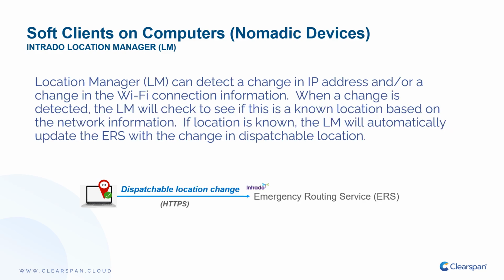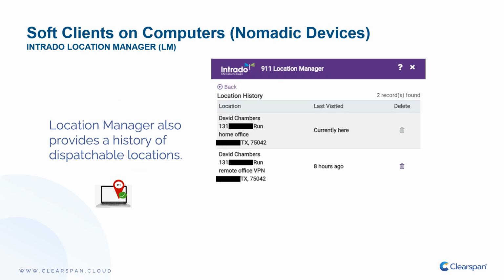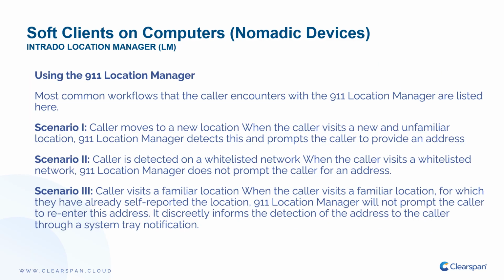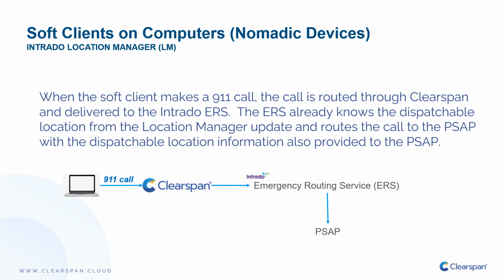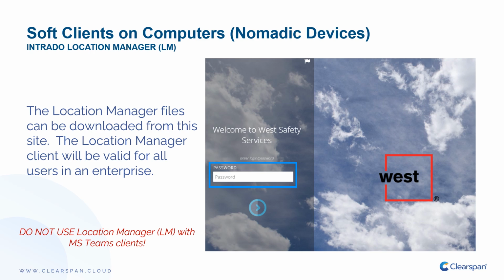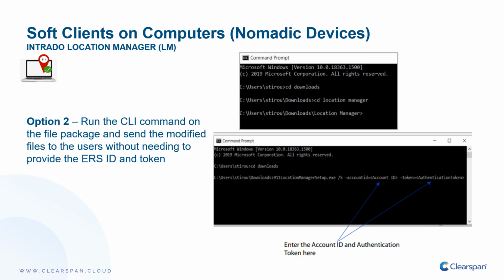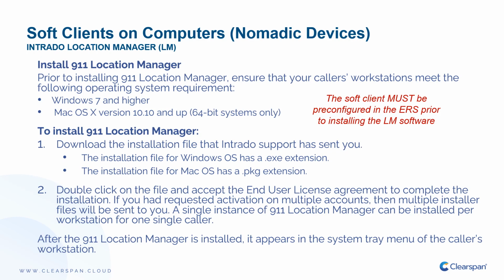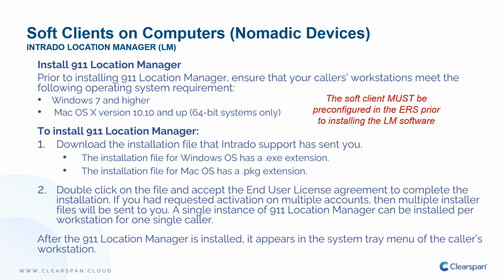Clearspan Ray Baum Compliance 8 Soft Clients on Computers Nomadic Devices Using Intrado Loca